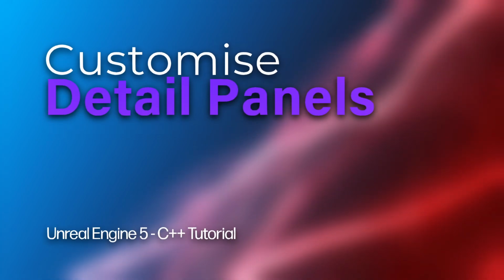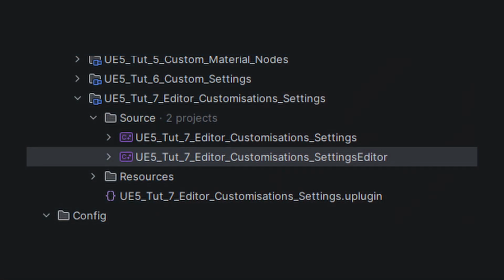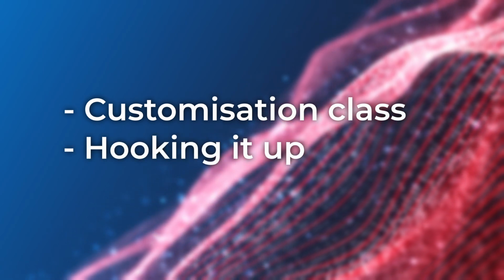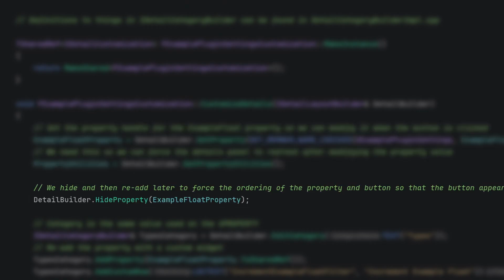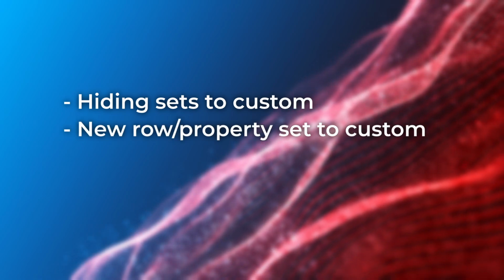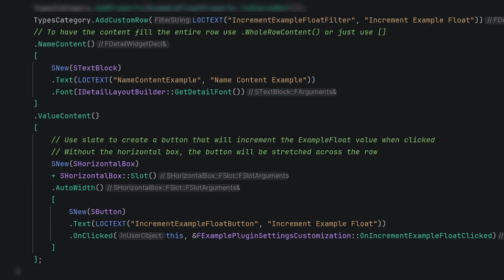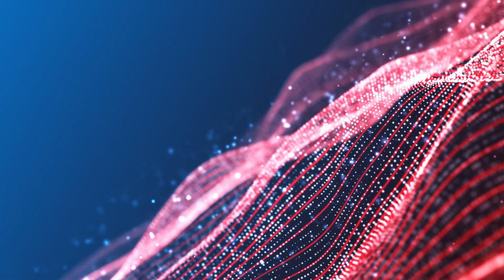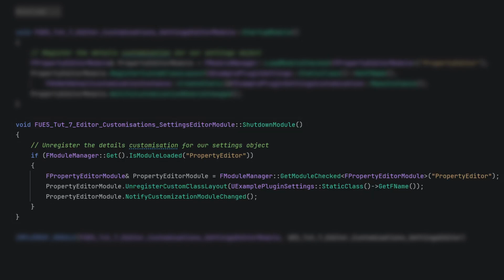Editor Customisation - Detail Panels - Unreal Engine 5 C++ Tutorial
Customise the detail panel in the editor for bespoke functionality that can help improve productivity or make your tools easier to use. There is much more to editor customisation that will be covered in future videos.

This tutorial was made using UE 5.5

🕛 Chapters
0:00 Intro
0:09 What Are Detail Panels?
0:30 Project Setup and Dependencies
1:08 IDetailCustomization Header
1:30 IDetailCustomization Implementation
3:15 Register Customisation Class
3:45 Outro